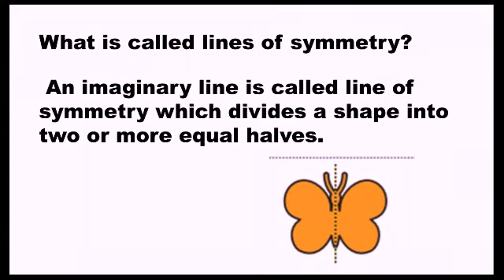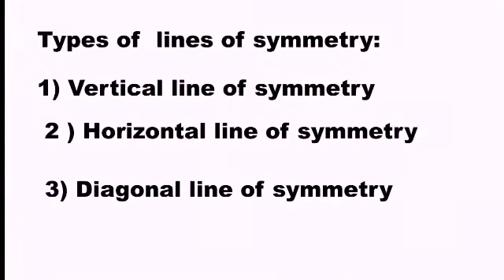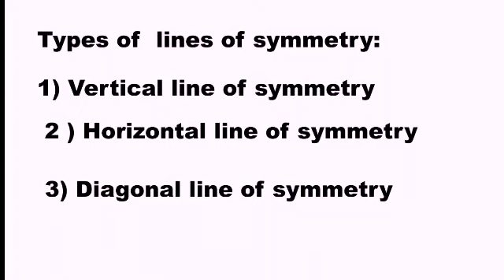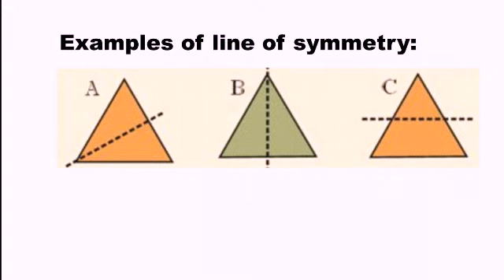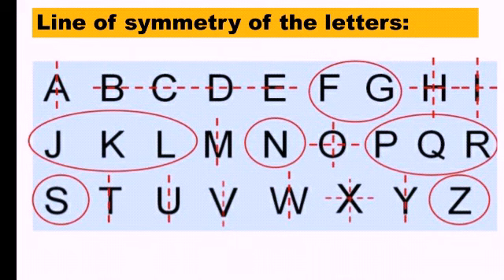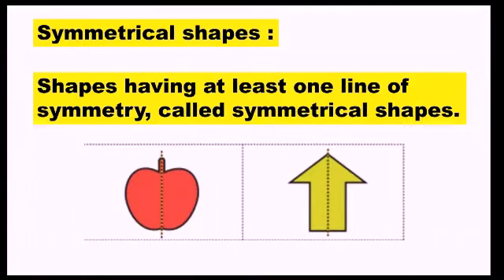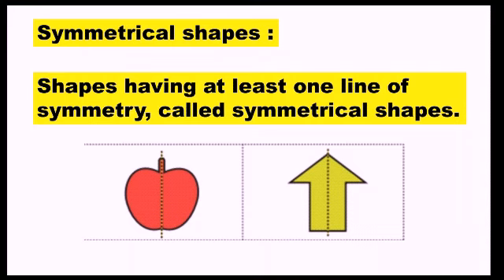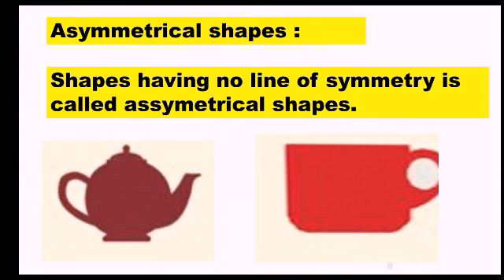Ch: 1 Where to look ? explanation of SYMMETRY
class 3 where to look from? Line of symmetry Mathemagic class 3#mathematics Recapitulation 2#cbse